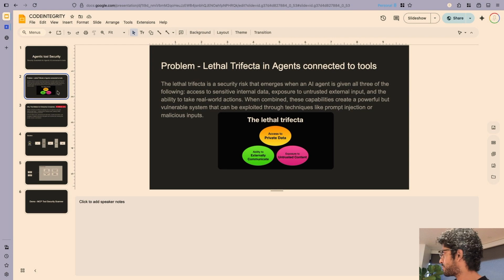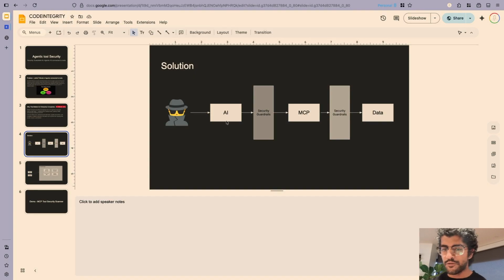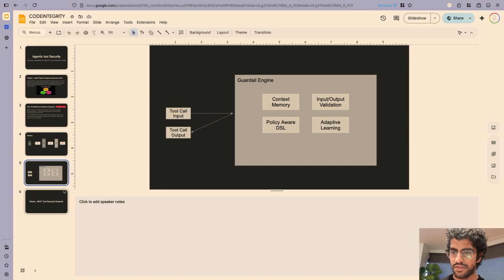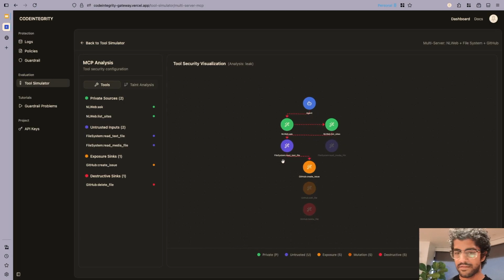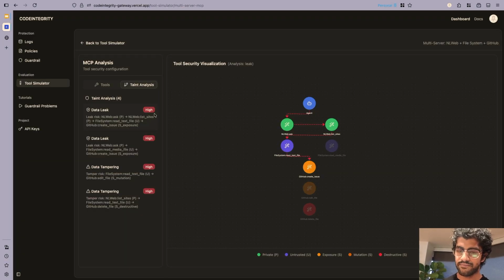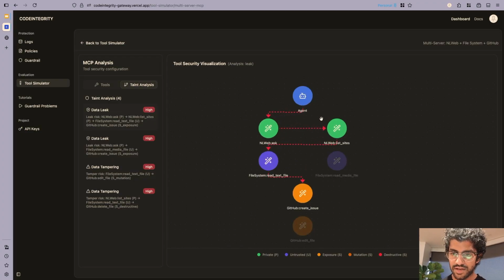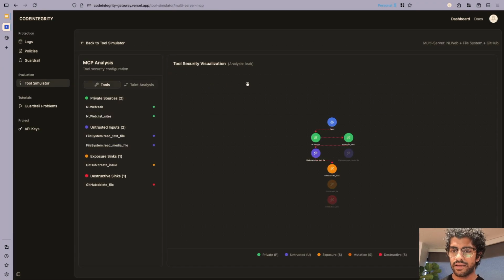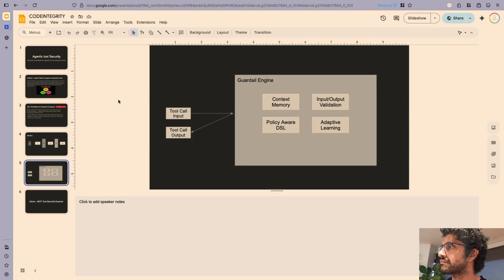MCP Tool Security Scanner - Steven Jung Presented by Abhi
🔒 MCP Tool Security Scanner - AI Safety Guardrails | Hack Day at GitHub

Steven Jung (presented by Abhi) showcases innovative security guardrails for agentic AI systems, making multi-tool AI safer and more reliable.

Tackles the "lethal trifecta" problem in MCPs where chaining multiple tool calls can lead to data leaks, privilege escalation, or unsafe cross-tool interactions.

💡 **Key Features:**
- Lightweight security taint flow analysis
- Tracks data movement across AI tool calls
- Surfaces risks before they escalate into real harm
- Prevents unsafe cross-tool interactions

🎯 **Critical Problem Solved:**
Addresses a fundamental security challenge in modern AI systems where multiple tool interactions can create unexpected vulnerabilities.

**Technologies Used:** NLWeb, GitHub Copilot, MCP, React

🏆 Presented at Hack Day at GitHub - Bellevue
Hosted by HackerSquad with Weaviate, NLWeb, GraphRAG, GitHub Copilot, and Microsoft Research